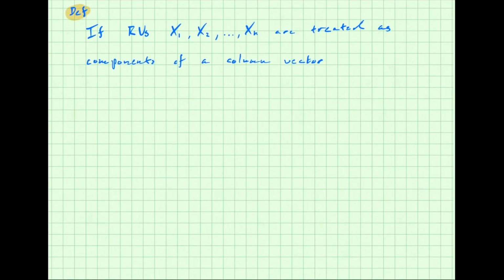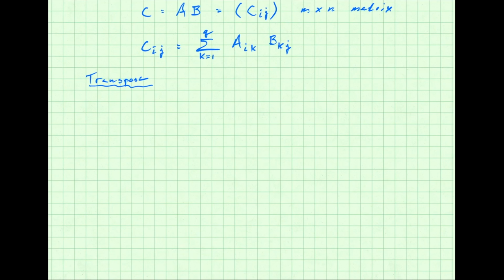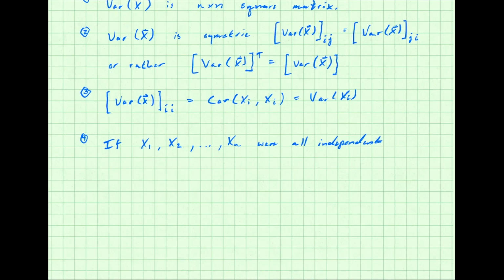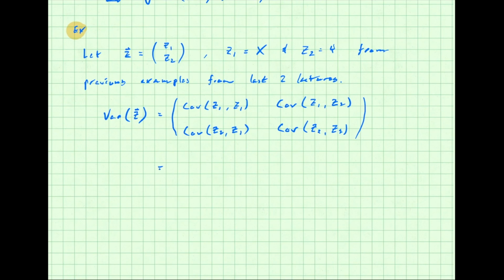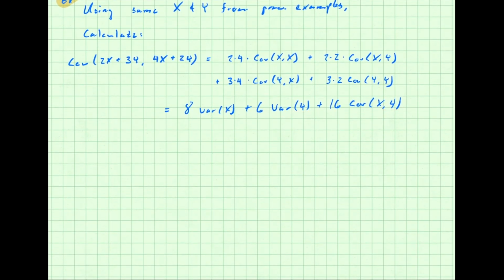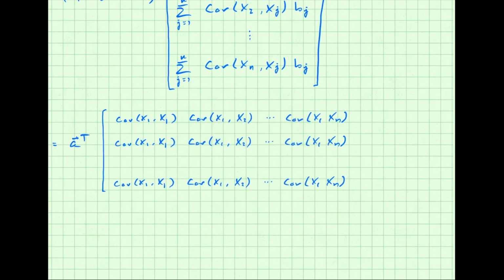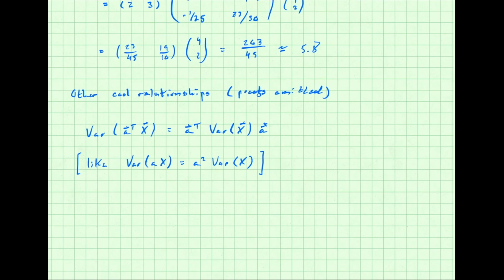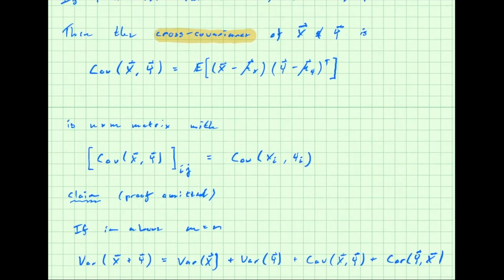Probability Lecture 23: random vectors, variance covariance matrix, and cross covariance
We see random vectors, the variance covariance matrix, and we discuss the cross covariance of two random vectors.

This lecture was given in 2021 as part of a Combinatorics and Probability module (MT2504) offered to undergraduate students working toward a variety of degree programs related to statistics or mathematics at the University of St Andrews, in Scotland.